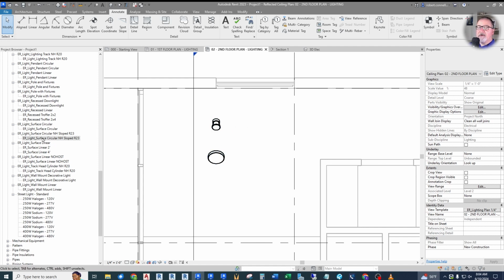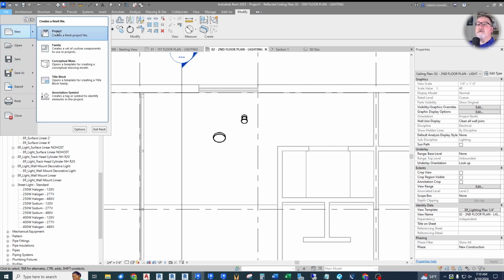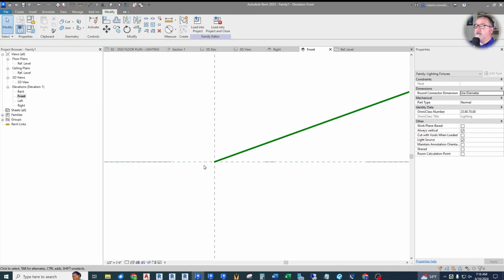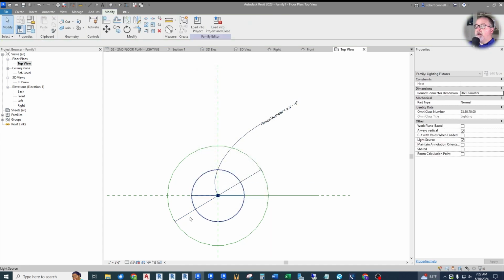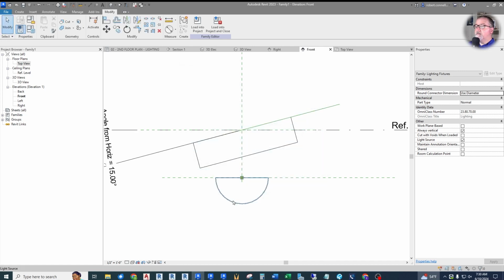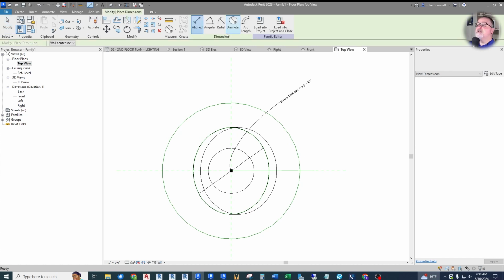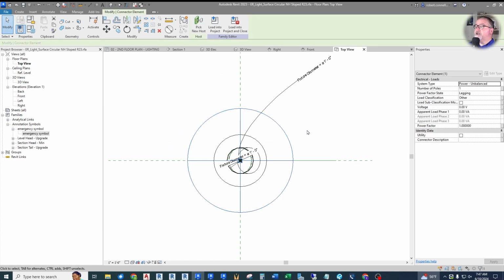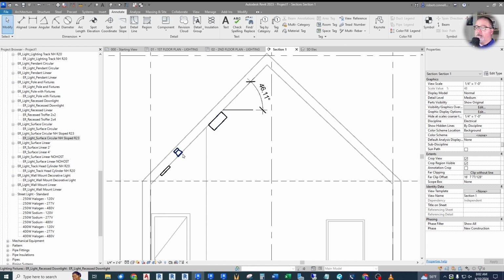Fix Skewed Light Fixtures on Sloped Ceilings in Revit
Ever run into an architectural model with sloped ceilings and wished your hosted light fixtures showed the proper symbols, instead of ugly skewed graphics? And, wanted your light fixture to show up properly sloped in 3D? Then watch this advanced Revit family editor tutorial!